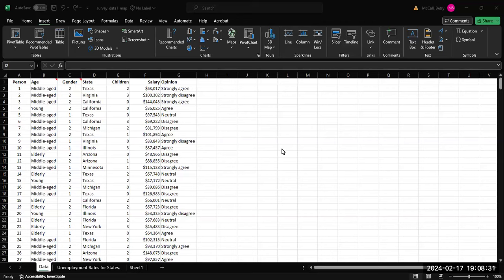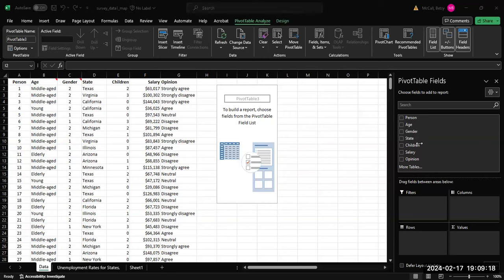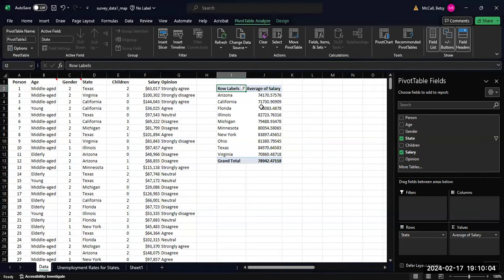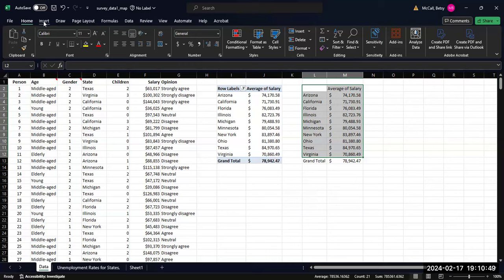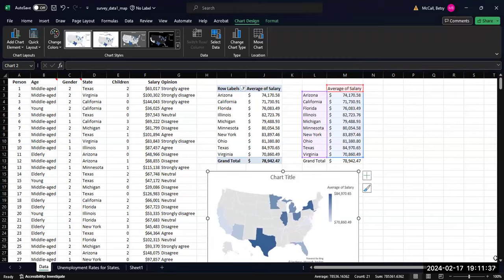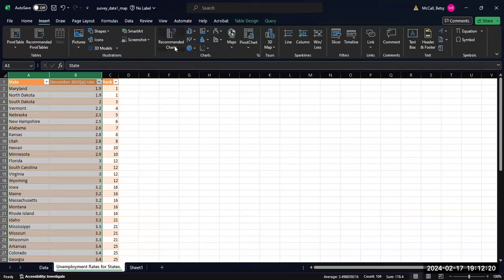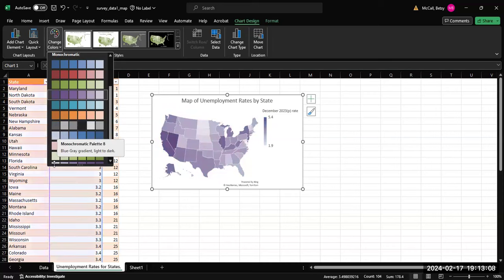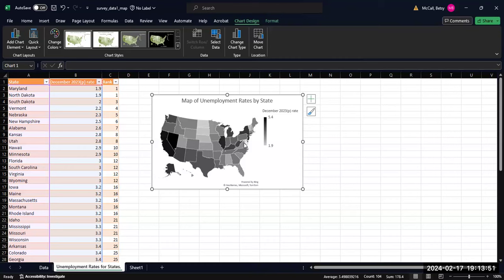Creating Maps from Data in Excel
In this video, we use data from a survey to create a map of respondents and a summary statistics. We also use data taken from the Bureau of Labor Statistics to create a map of unemployment rates in Excel.